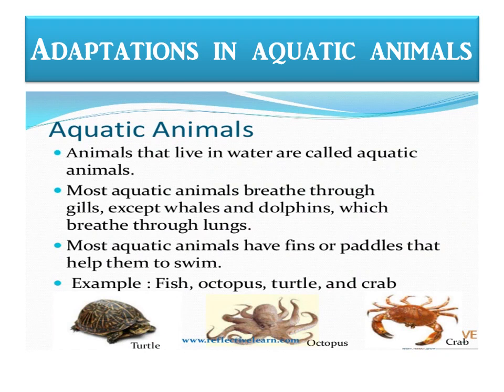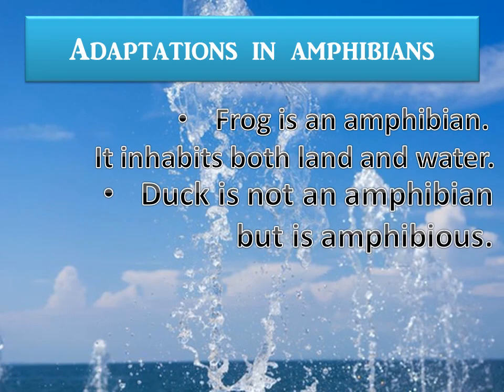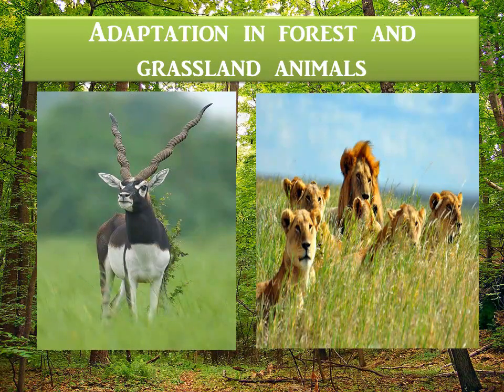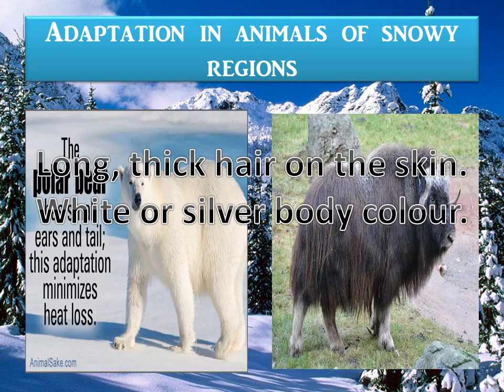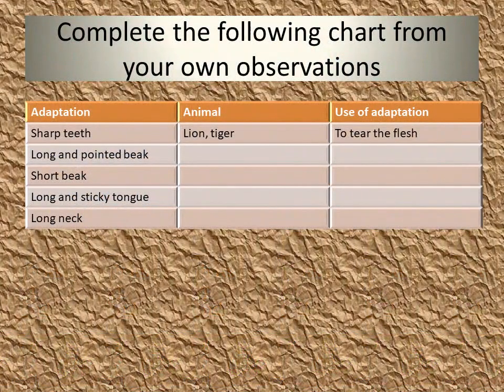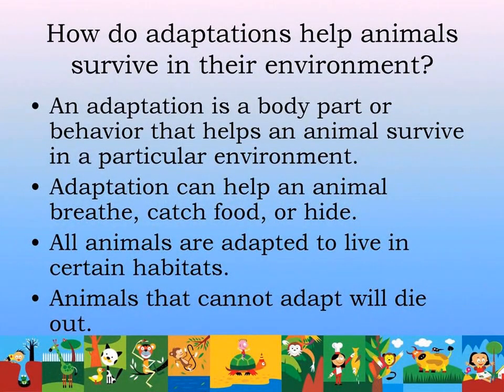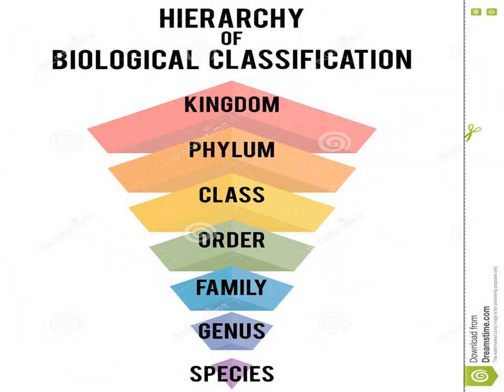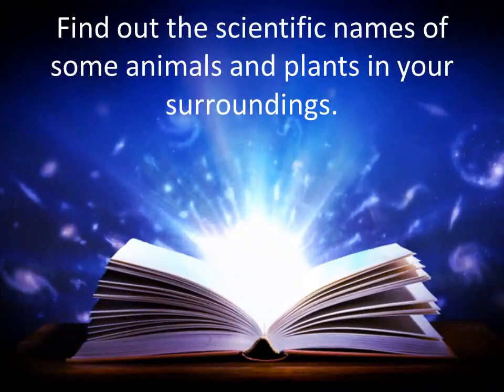Standard 7th Science Chapter 1 The living world: Adaptations and classification part 2/3